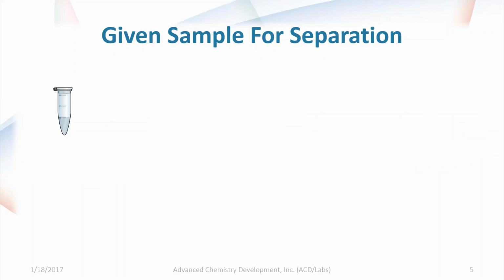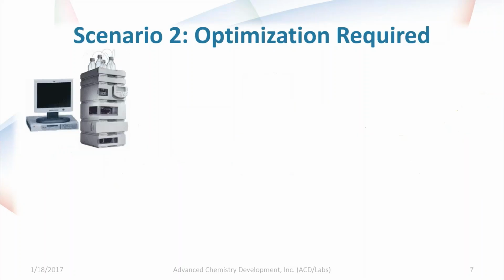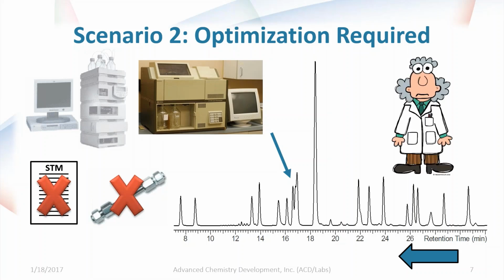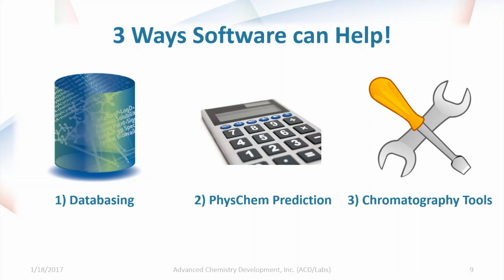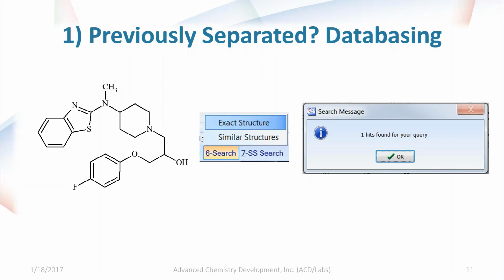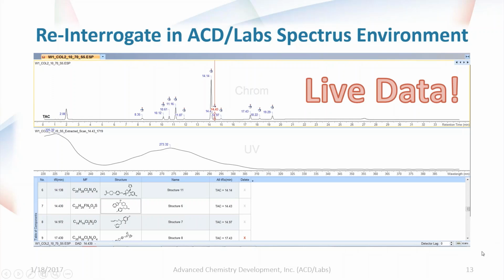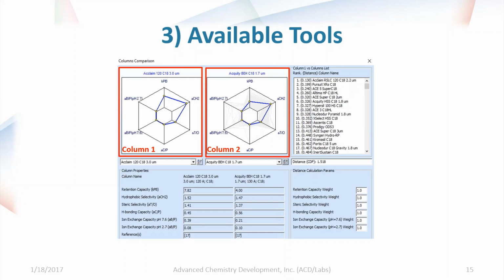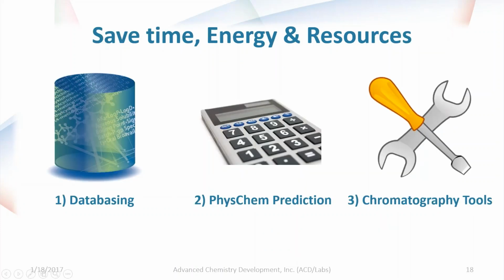Smarter Method Development (Part 1): 3 Simple Ways Software Can Speed Your Method Development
Let us introduce you to some simple software tools that can help you speed up method development and optimization with minimal disruption to the way you work.